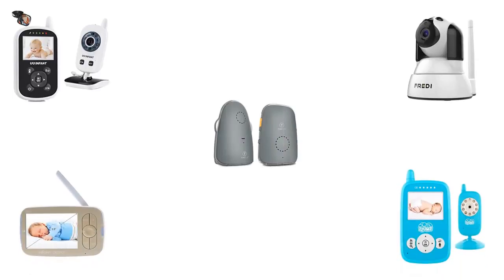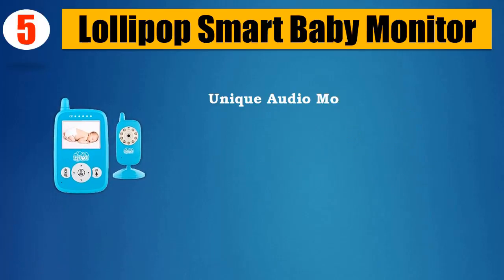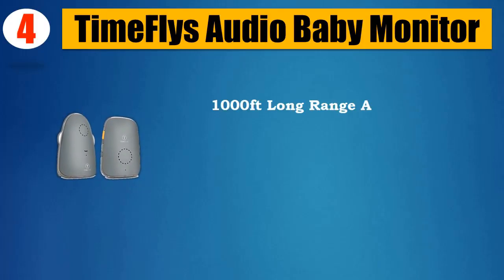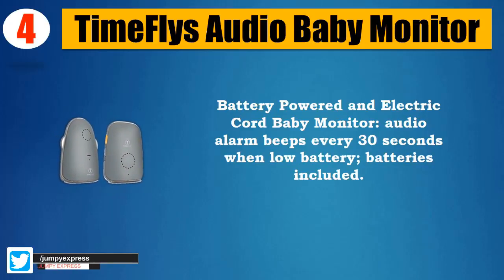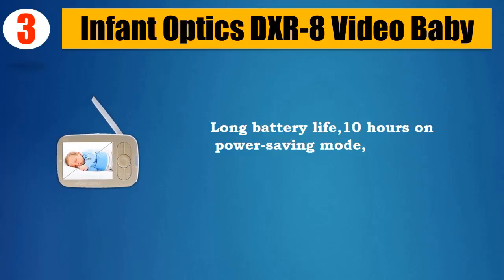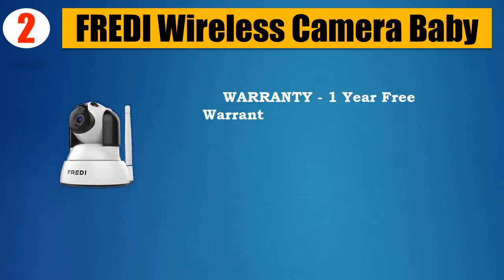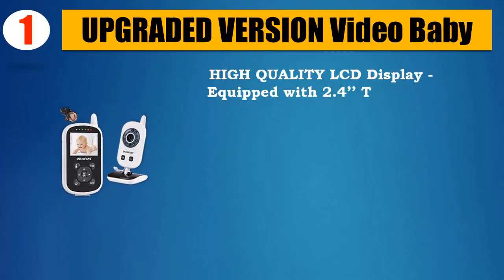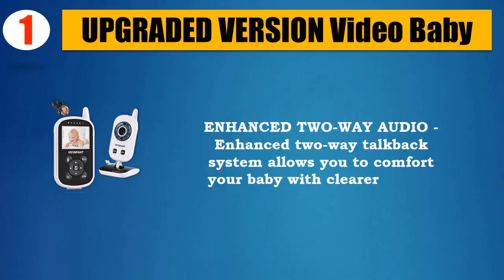Top 5 Best Baby Monitors 2018 | Best Baby Monitor Review By Jumpy Express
👉5. Lollipop Smart Baby Monitor

👉4. TimeFlys Audio Baby Monitor

👉3. Infant Optics DXR-8 Video Baby

👉2. FREDI Wireless Camera Baby

👉1. UPGRADED VERSION Video Baby

It took a lot of time and effort to pick the 5 most efficient and Best Baby Monitors from thousands of them for you. We did it for you to save your time. You can choose any of them according to your choice and requirements.

All five of them are very well tested and backed up with the customer reviews. So there’s no question about the quality and performance of these Baby Monitors. You can easily purchase one of them with your eyes closed with absolutely no doubt.